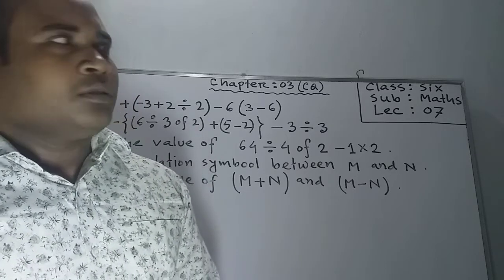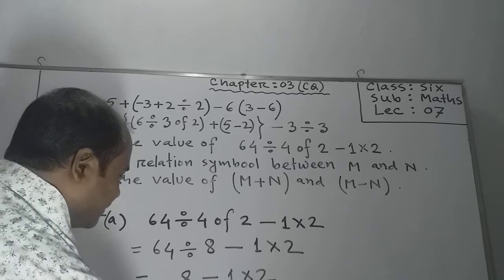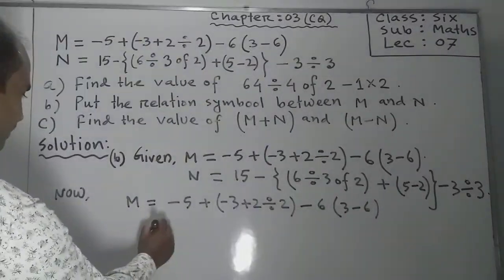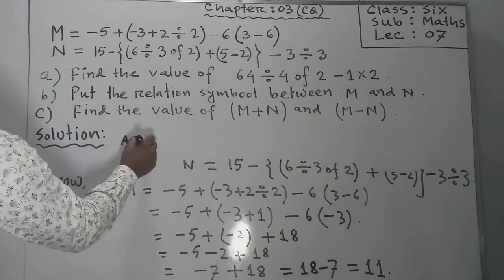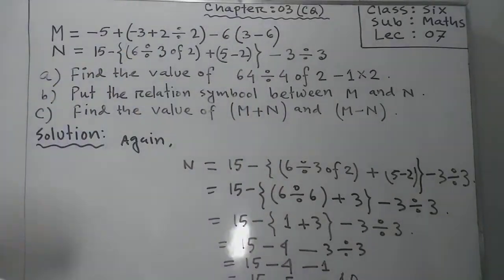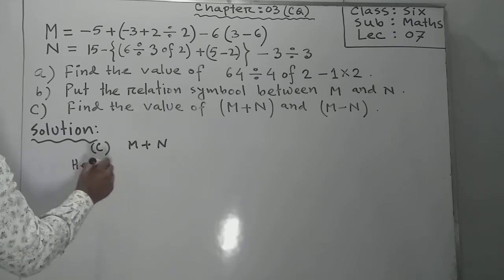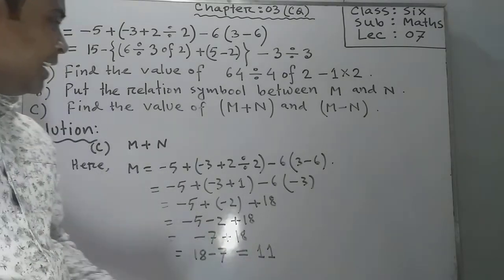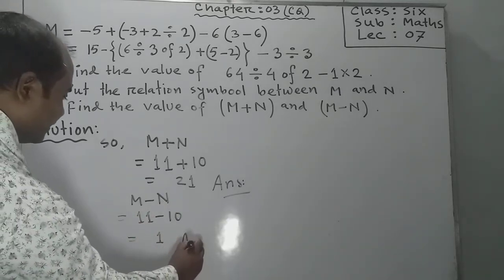Mathematics Class6 English Version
Class 6 Mathematics Algebra (English Version) chapter3 by Mr Anwar Hossain, Asst Teacher of Mathematics of Islamabad Collegiate School Khulna.